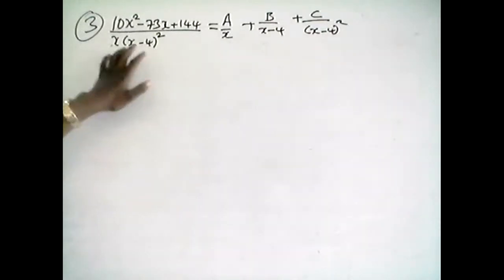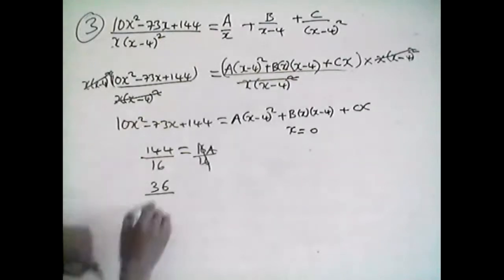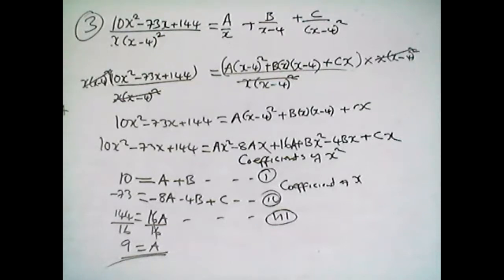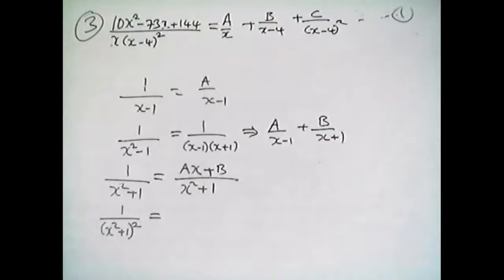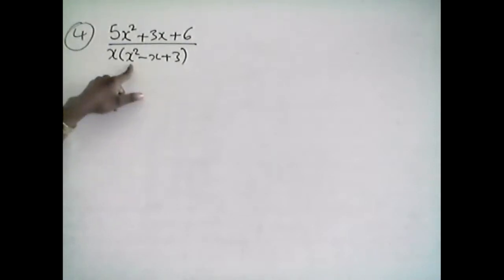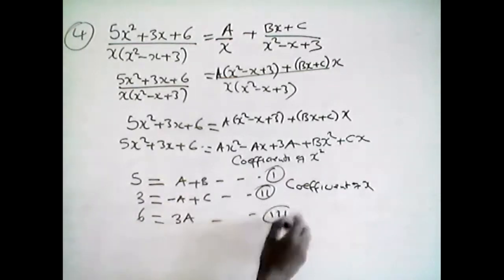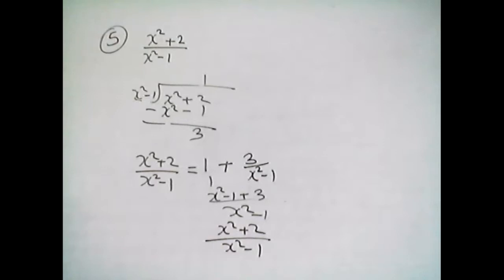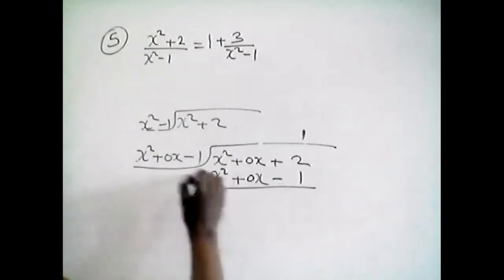QUESTION 3,4 ON PARTIAL FRACTIONS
TUTORIAL SHEET 8 ON PARTIAL FRACTIONS